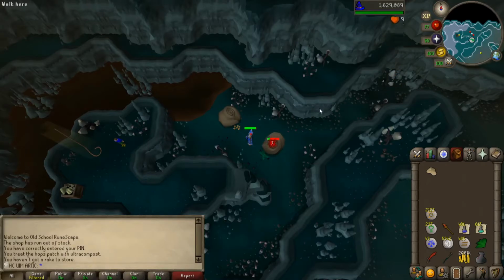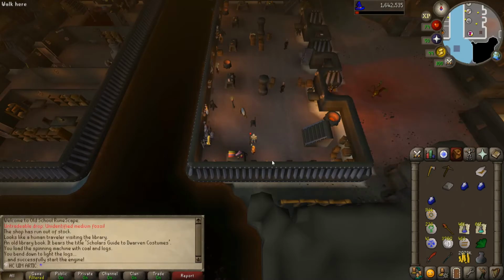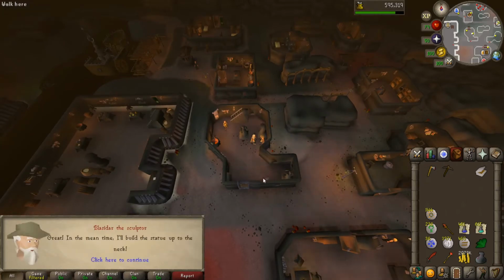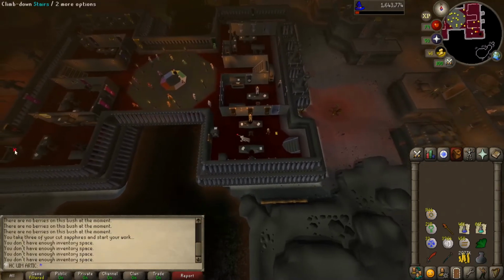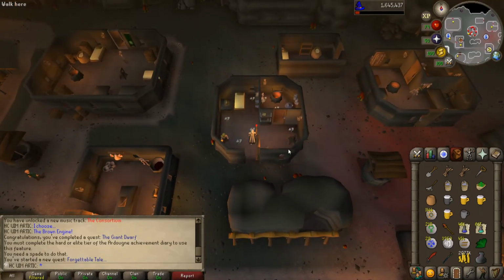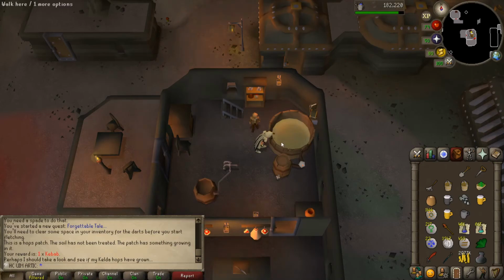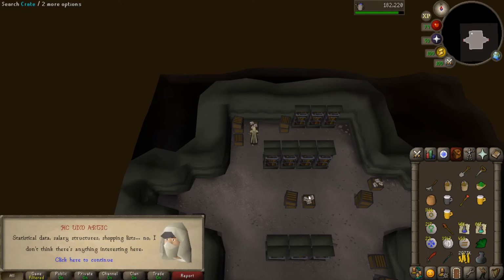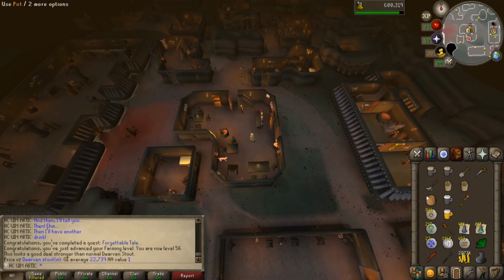Down Here With The Dwarves | OSRS HCUIM #64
Credits:
Old School RuneScape by Jagex Limited

Intro: (0:00)
Video: (0:14)
Outro: (1:02:24)